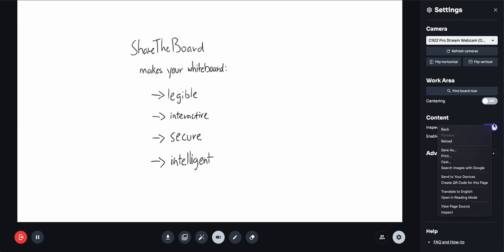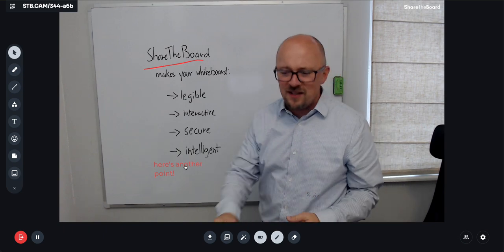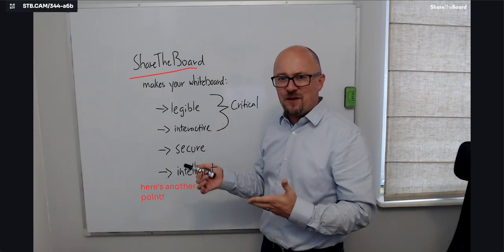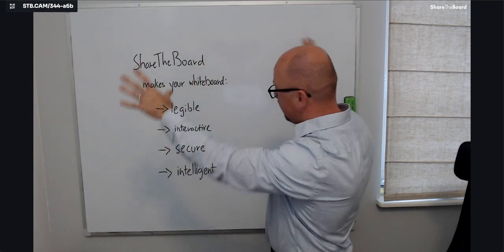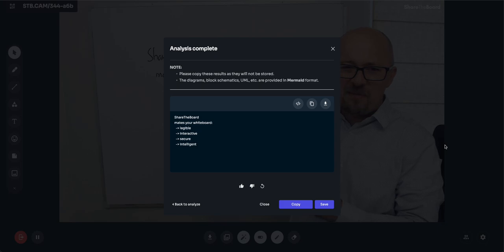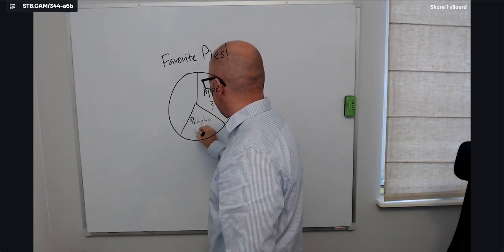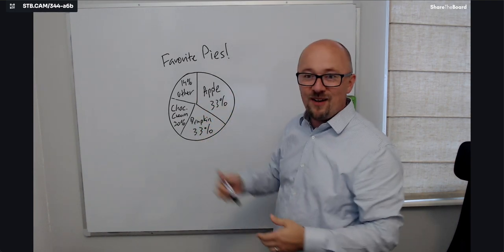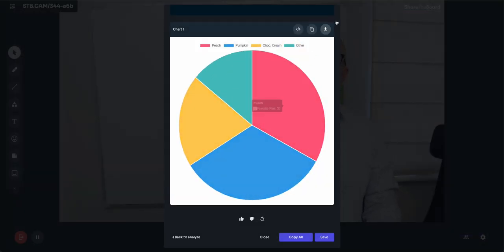What does ShareTheBoard do? | Key Features & Common Use Cases Explained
Wondering how ShareTheBoard works and what it can do for you? 🤔 Whether you're collaborating remotely, teaching online, or brainstorming ideas with your team, ShareTheBoard is your all-in-one whiteboarding solution.

In this video, we’ll explain:
- How ShareTheBoard helps you collaborate in real-time.
- Common use cases for educators, businesses, and remote teams.
- Key features that make whiteboarding easier and more efficient.

From interactive lessons to team brainstorming, ShareTheBoard empowers you to share your ideas with the world. 🌍✨